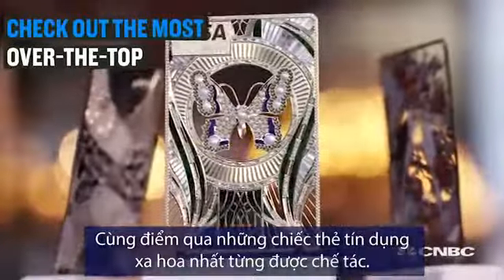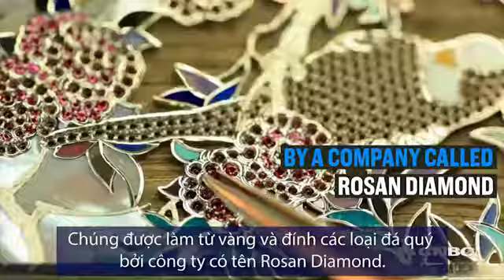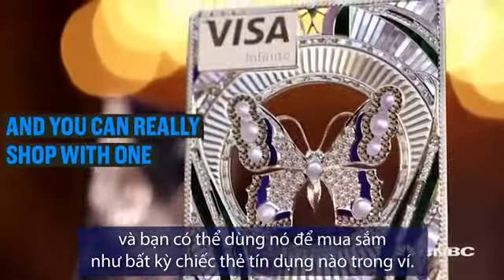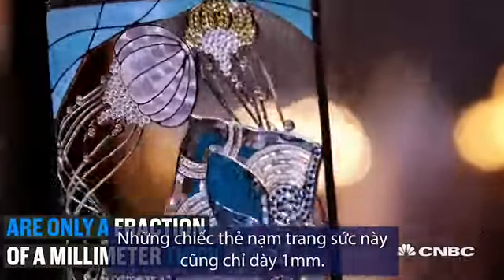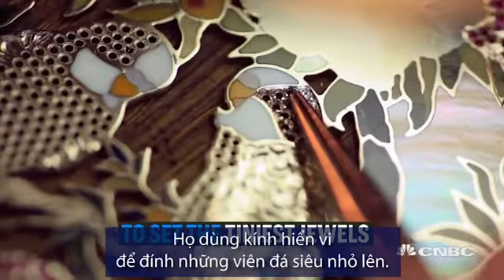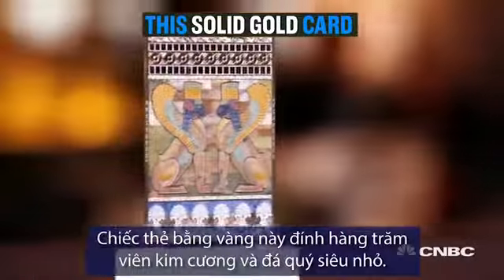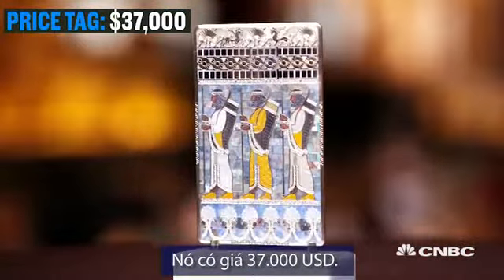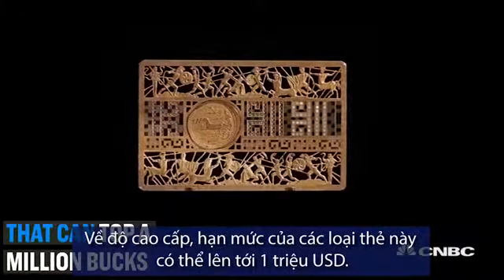50.000 USD một chiếc thẻ tín dụng xa hoa nhất thế giới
50.000 USD một chiếc thẻ tín dụng xa hoa nhất thế giới
Khác với những chiếc thẻ bằng nhựa, chiếc thẻ tín dụng xa hoa nhất thế giới được làm bằng vàng và đính hàng trăm viên kim cương, đá quý.

► Chúc mọi người vui vẻ! Cảm ơn
► If there are any copyright issuues with any video posted here, I will remove them.